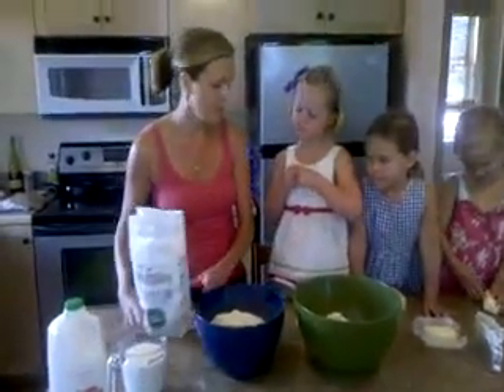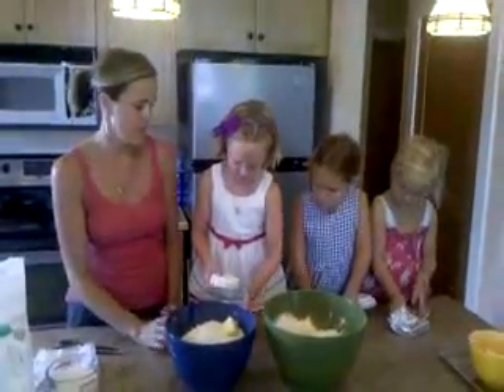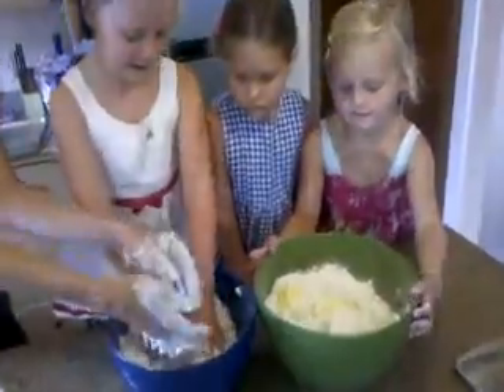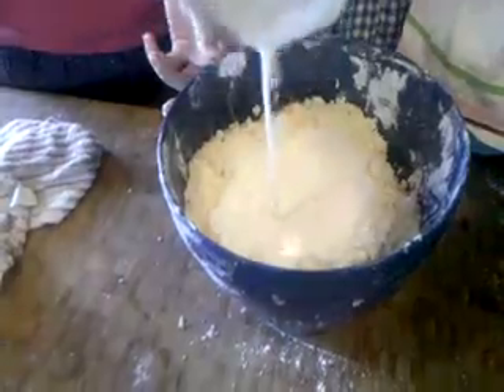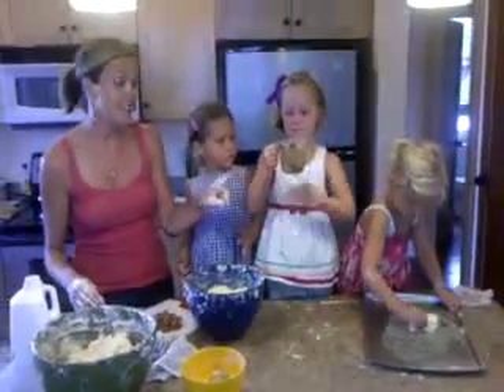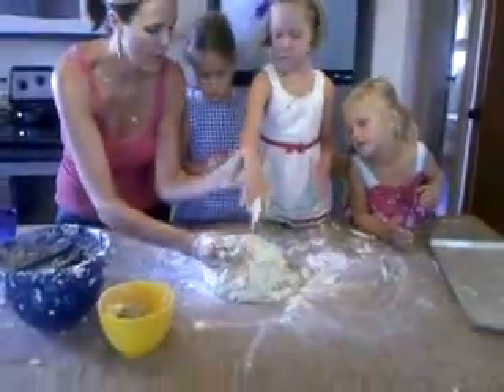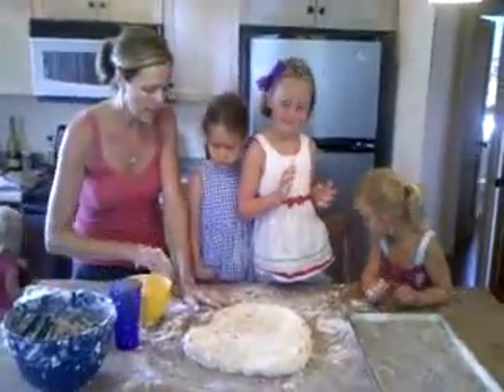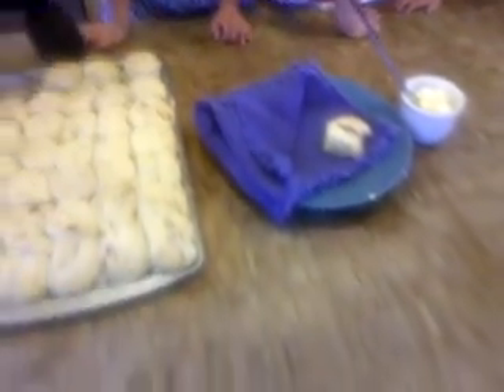Southern Biscuit Recipe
Carrie Morey, founder of Callie's Hot Little Biscuit, shows her daughters how to make her mom's recipe for Buttermilk Biscuits. Carrie founded her handmade biscuit company in 2005 with the goal of bringing her tender, buttery, handmade recipe of her mother's to homes nationwide.